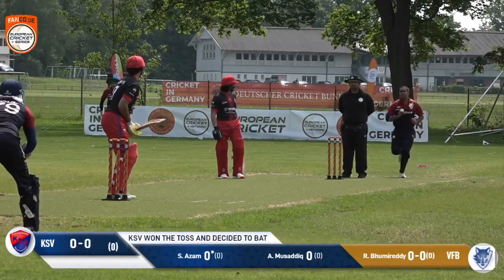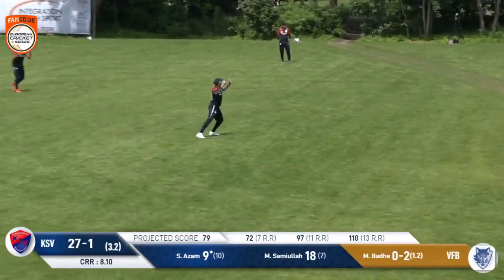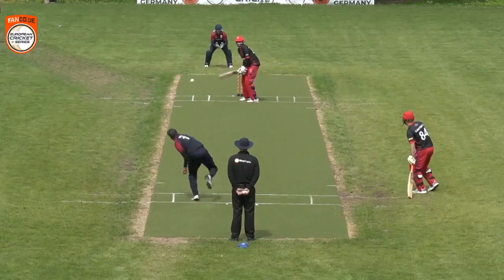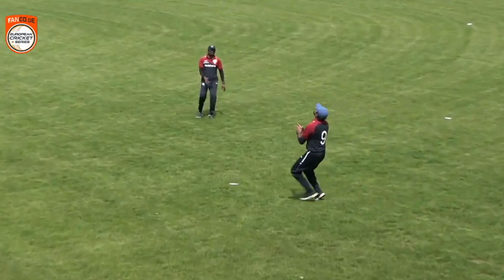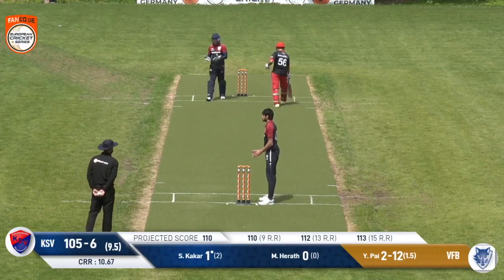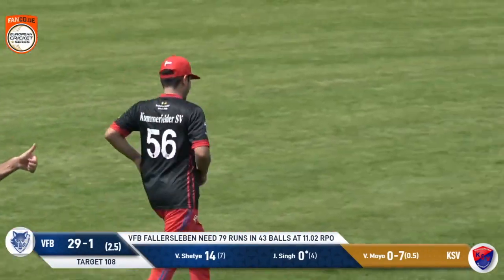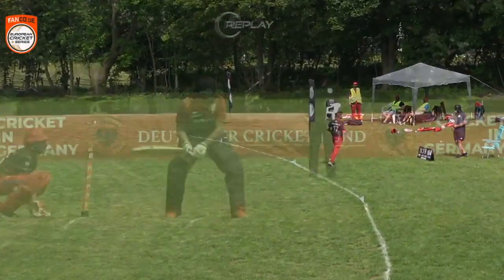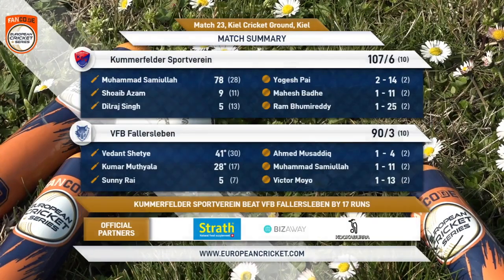Match 23 - KSV vs VFB | Highlights | FanCode ECS Germany Day 6 | Kiel 2021 | ECS21.410